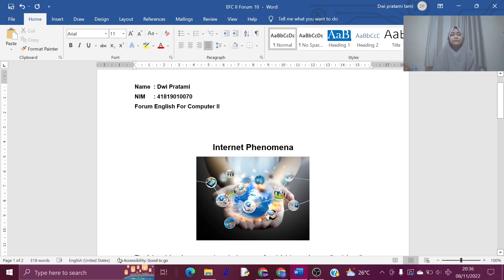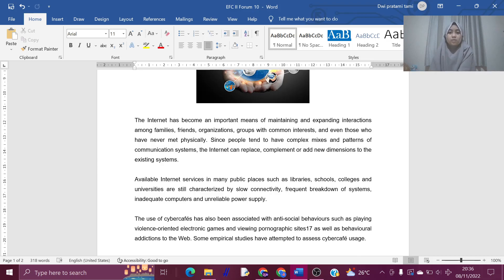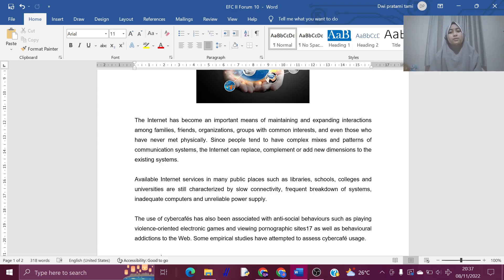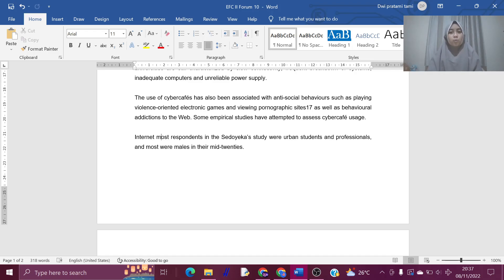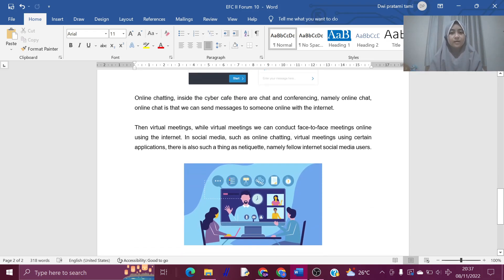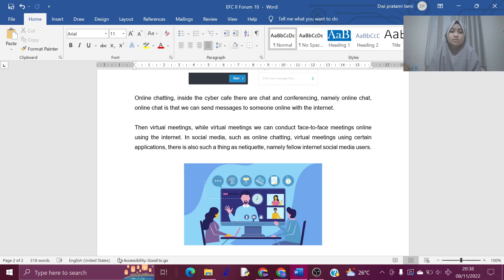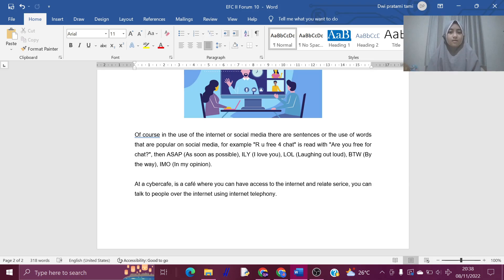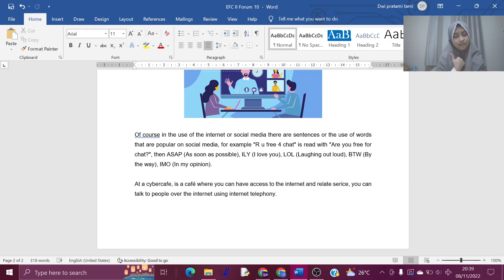English For Computer II (Forum 10)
Halo everyone, this is dwiiii hehe
Name : Dwi Pratami
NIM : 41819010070